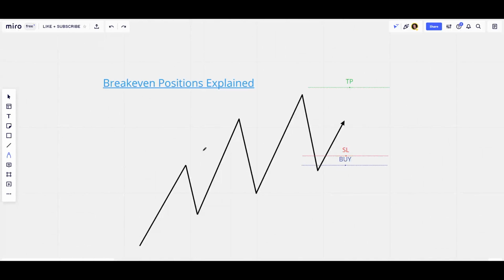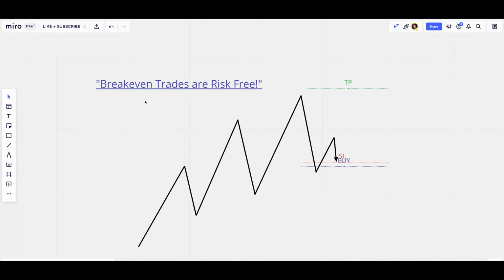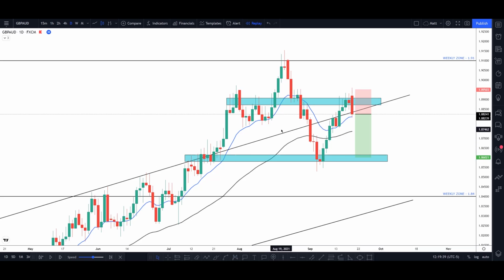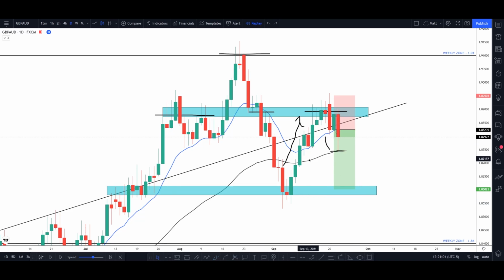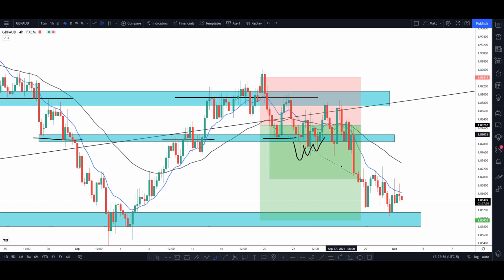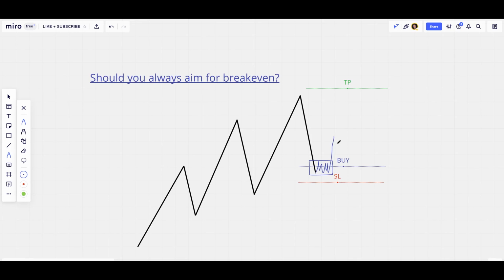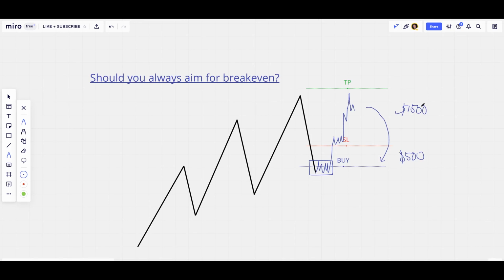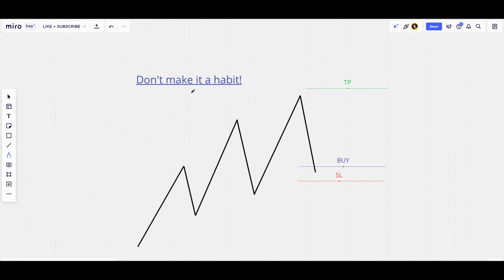How To Exit Breakeven Trades! Avoid THIS Mistake *Basic Guide*💸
I explain how to correctly breakeven on trades (if that's your trading plan), and I also cover some mistakes that traders make when moving their stop-loss to breakevenz👀

I also answer questions such as..
What are breakeven positions?
Why do some traders breakeven all of the time?
When should I set my trade to breakeven?
..and more!

0:00 Intro!
0:20 Breakeven Positions Explained
1:35 Are Breakeven Trades “Risk Free”?
2:40 Technical Example & Breakeven Mistake
6:56 An Alternative To Breakeven Positions
9:52 The Bad Habit Behind Always Breaking Even
11:47 Outro!